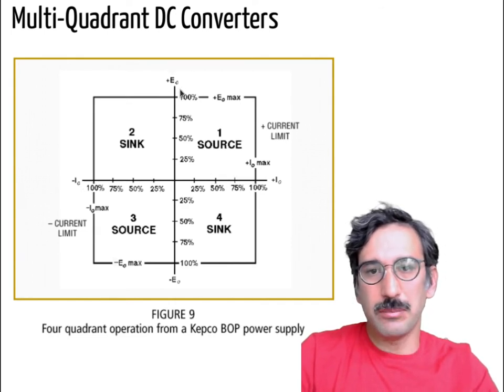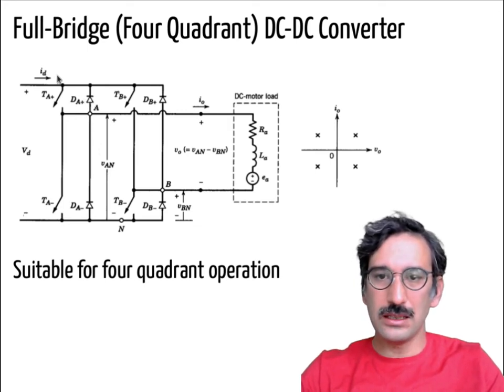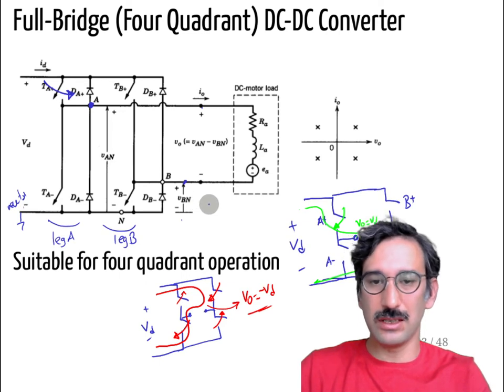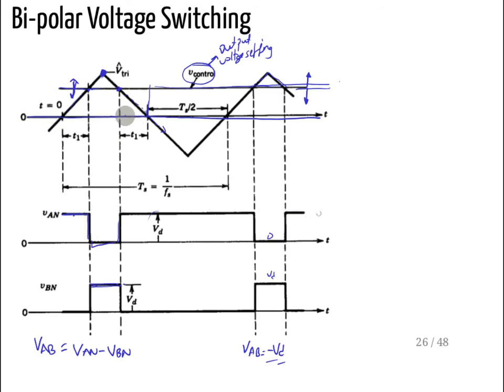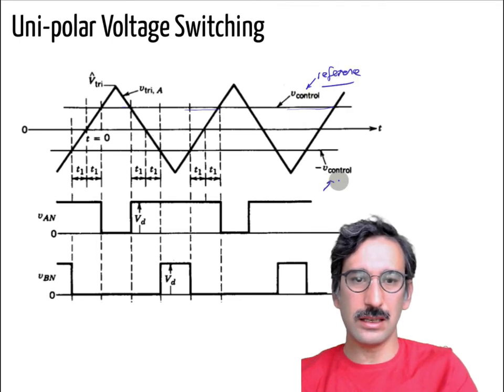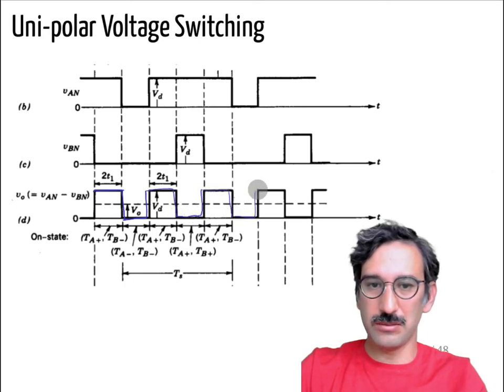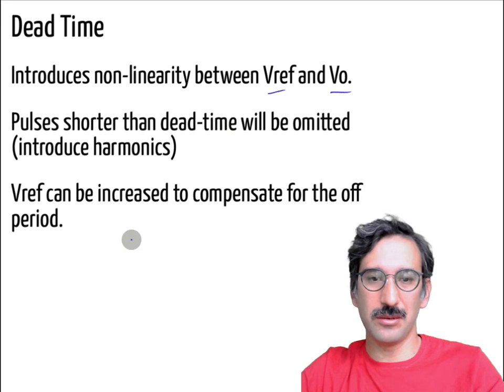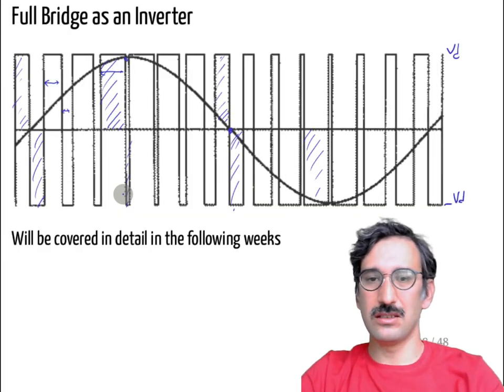Full Bridge Converters, Bi-polar and Uni-polar PWM Switching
multi quadrant converters, full bridge converter, bipolar and unipolar pwm switching techniques